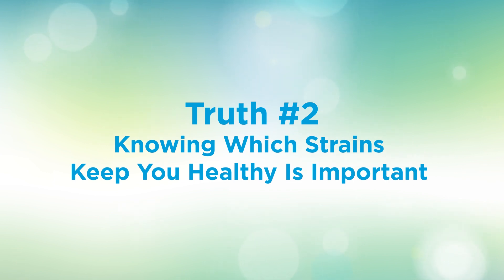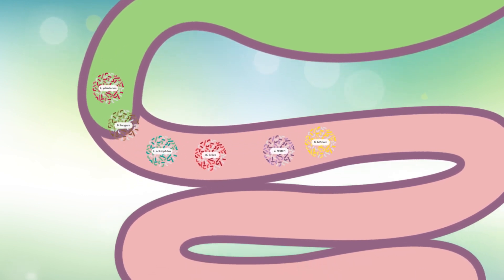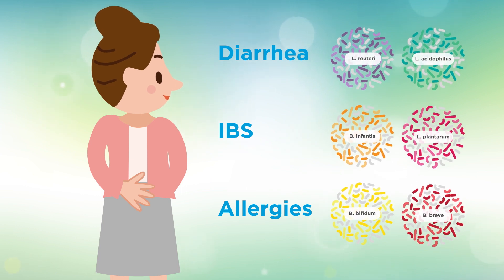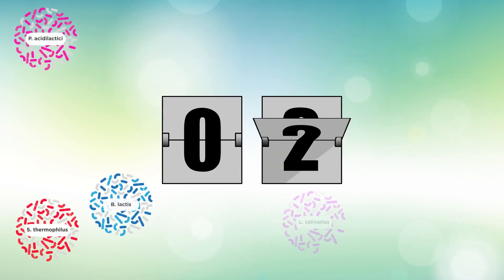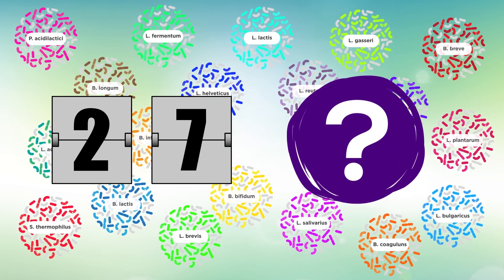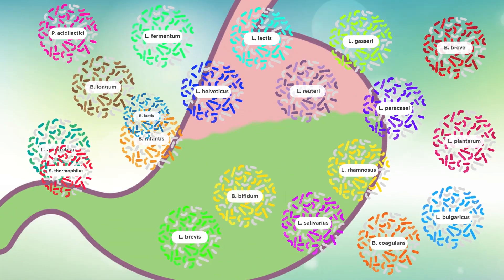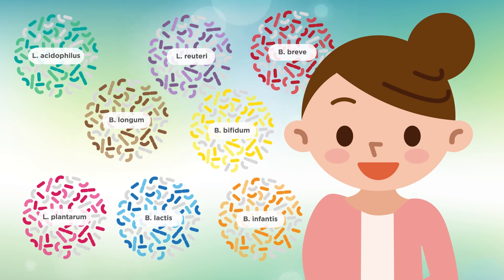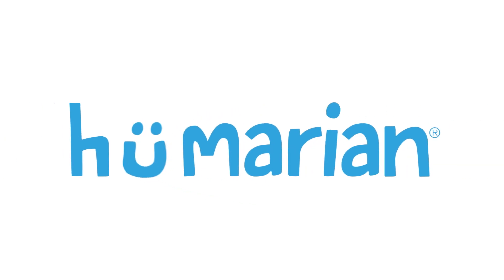Truth #2: Knowing Which Strains Keep You Healthy Is Important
Probiotic strains help to promote healthy digestion and work to strengthen your immune system.  There are many kinds of probiotic bacteria, and each has unique functions within the body. It’s important to know what the different probiotic strains do, so you can choose the right probiotic to fit your individual needs.